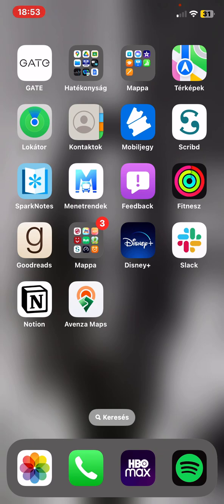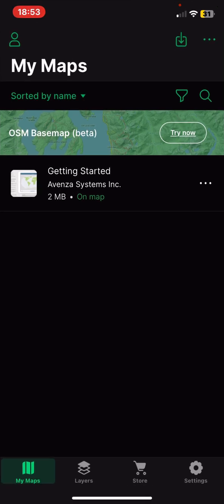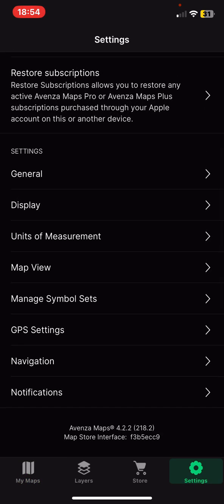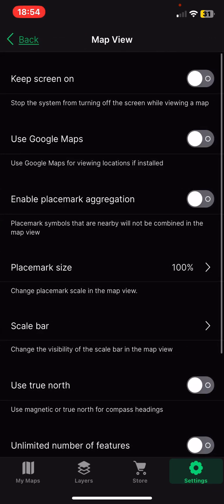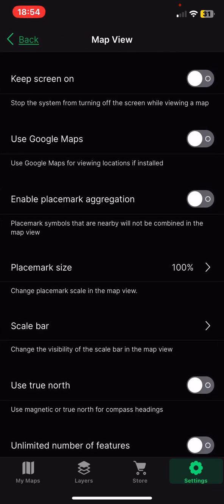How to keep the screen on in Avenza Maps?